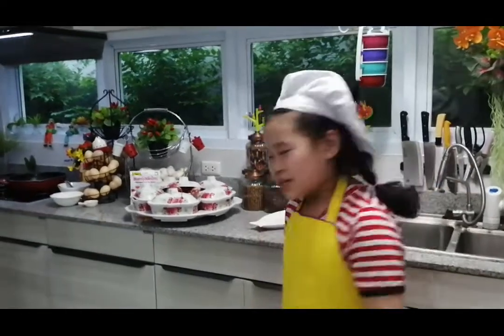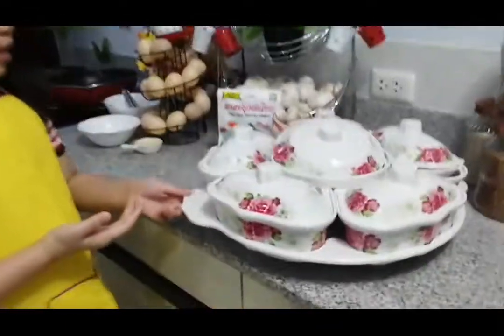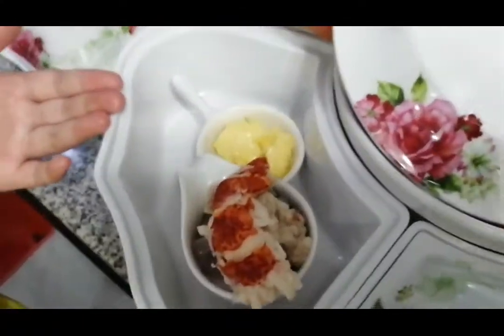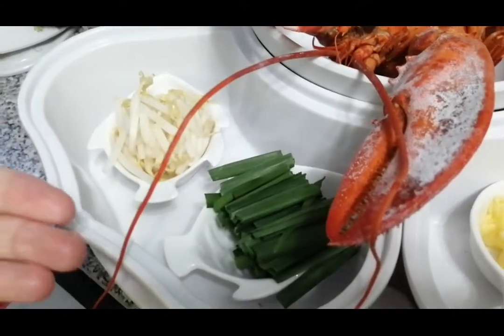Pad Thai with Lobster /ผัดไทยกุ้ง ล็อบเตอร์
Pad Thai with shrimp, Pad Thai with Lobster thai food special, ผัดไทยกุ้ง ล็อบเตอร์